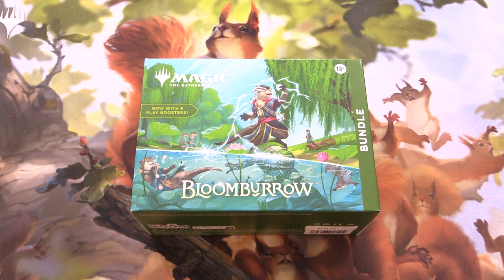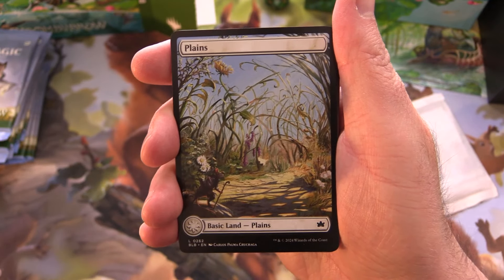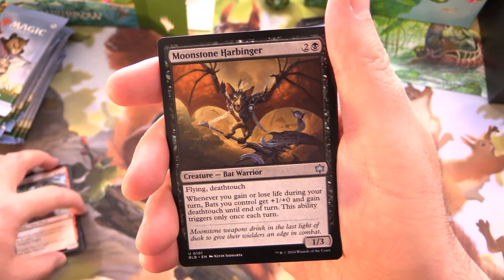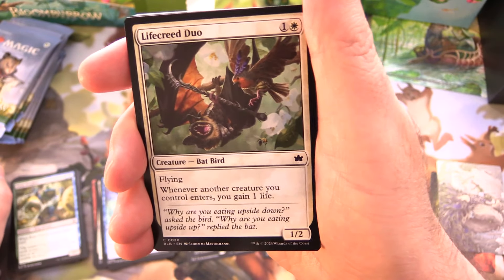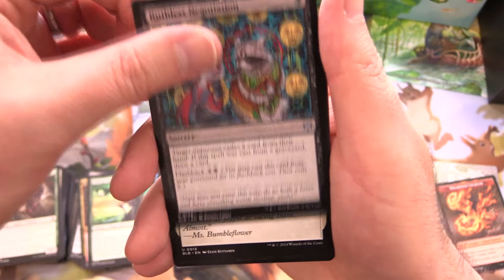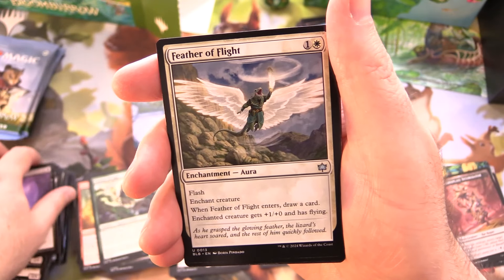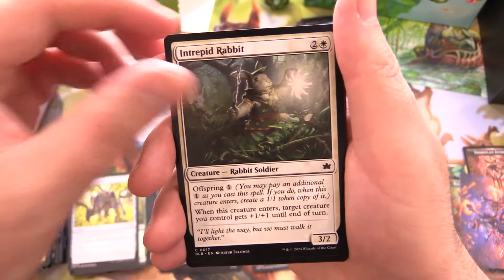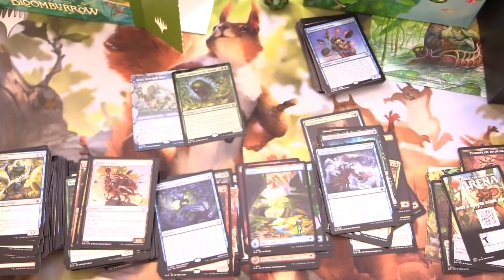Bloomburrow Bundle Unboxing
Unpacking a Magic the Gathering Bloomburrow Bundle / Fatpack. What fuzzy goodness will we find within? Let's find out!